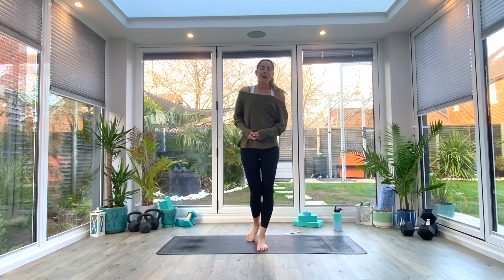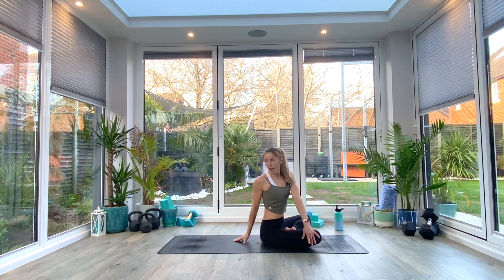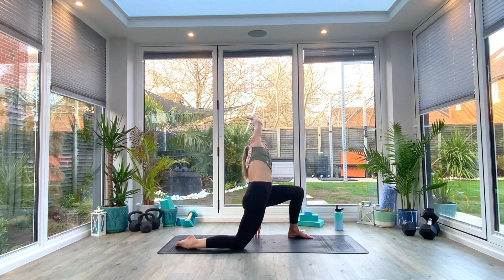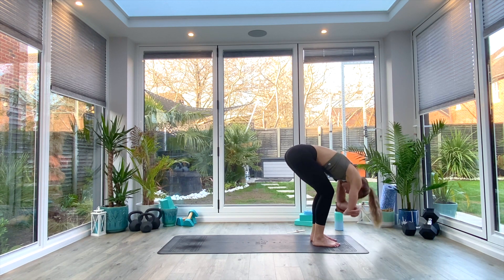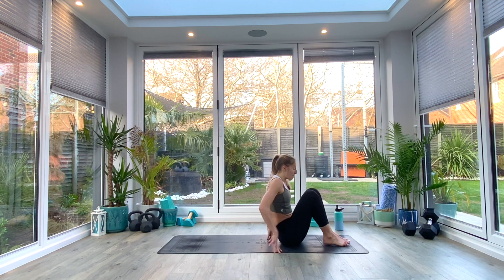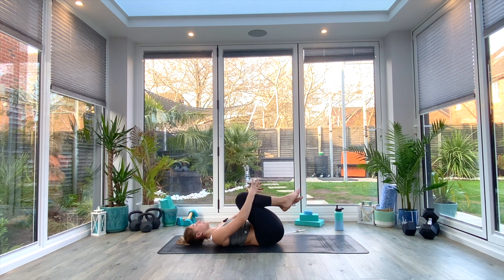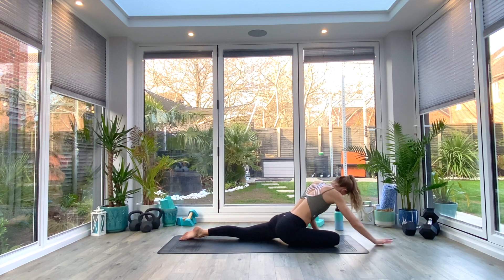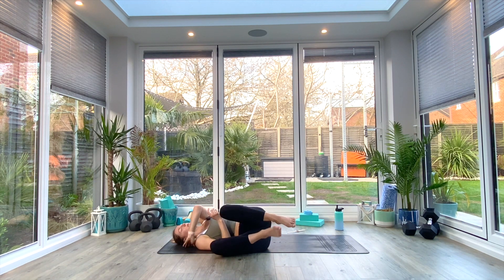Flo at Home - Slo Flo 14042021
Every class is guided by myself, Harriet. So you can all enjoy my friendly face as if you were here in the studio with me! ⁠⁠Classes range between 20-mins to 30-mins long, so easy to fit in around family, work and other training you might have on!⁠